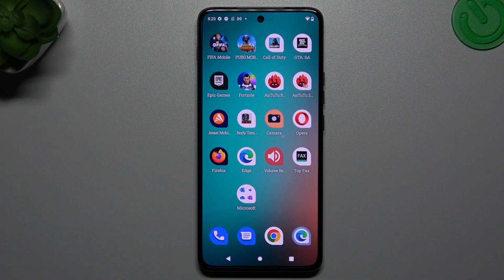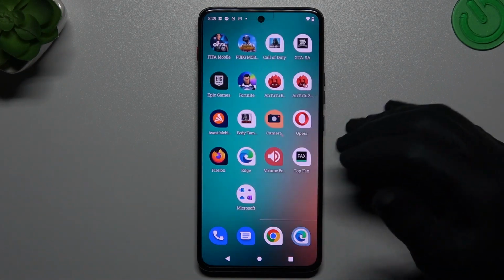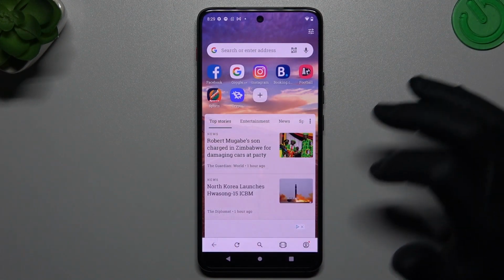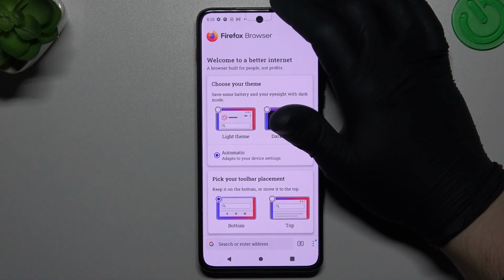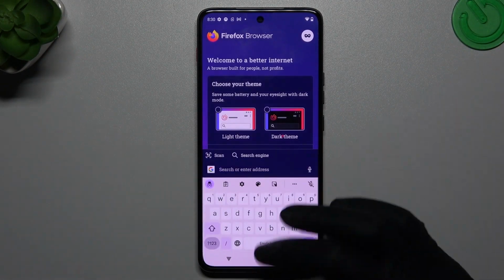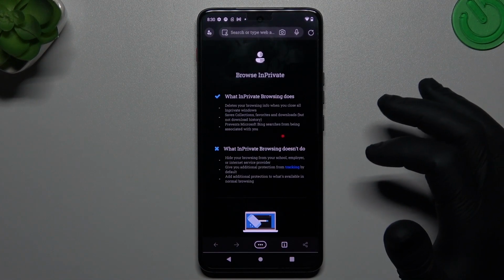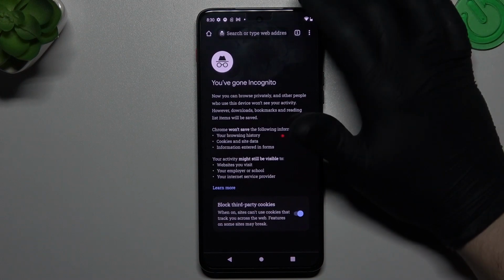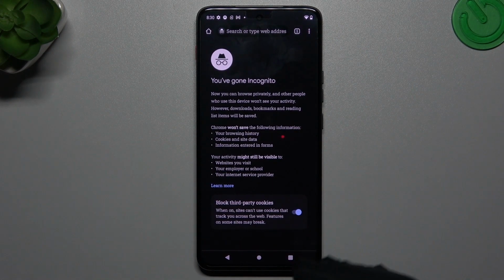How to Use Incognito Mode in Browsers on Motorola ThinkPhone - Enable Incognito Mode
Do you wish to discover the quick method to open the new page on any browser in incognito mode on Motorola ThinkPhone device? Find out how to easily locate the incognito mode to use it every time you want to search something privately.

How to Turn On Incognito Mode in MOTOROLA ThinkPhone? How to Activate Incognito Mode in MOTOROLA ThinkPhone? How to Enter Incognito Mode in MOTOROLA ThinkPhone? How to Enable Incognito Mode in MOTOROLA ThinkPhone?